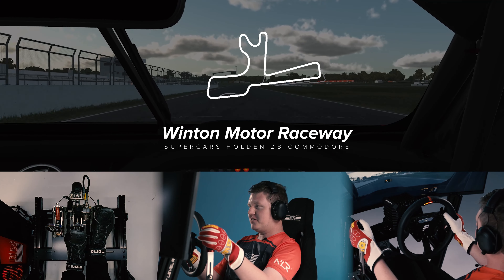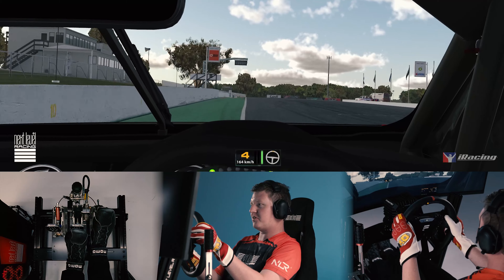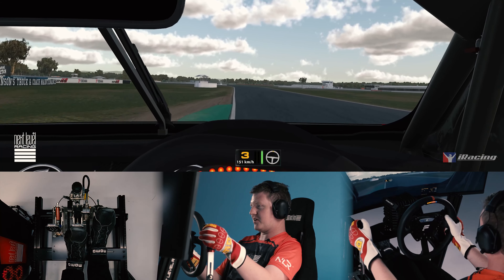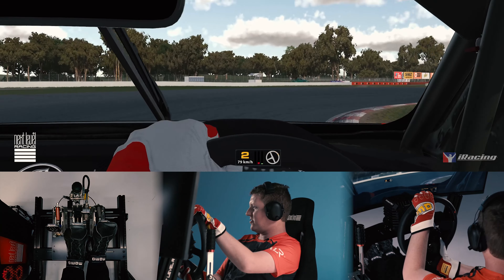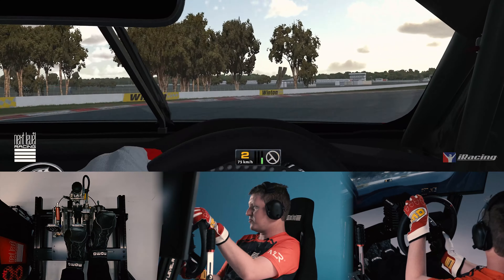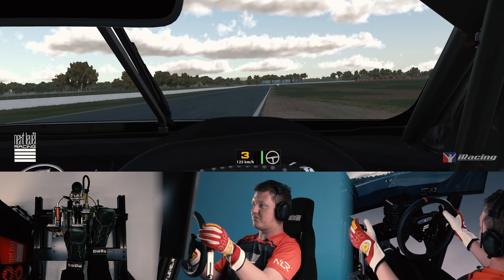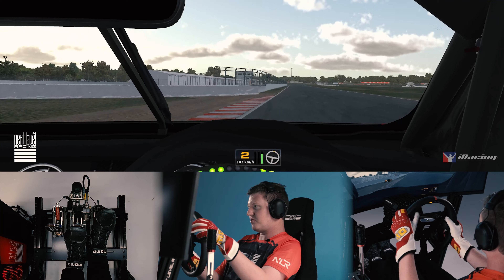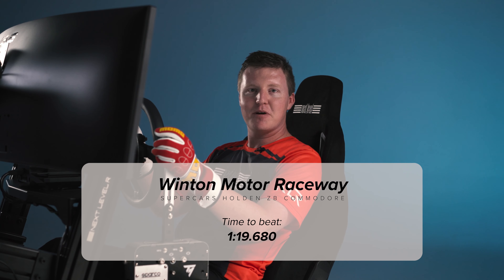Track Guide - iRacing | Supercars @ Winton Motor Raceway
Looking to improve your time at Winton on iRacing?

Let ambassador and 14x iRacing Supercars Champion Madison Down show you how to improve your time around Winton Motor Raceway in a Holden Supercar.